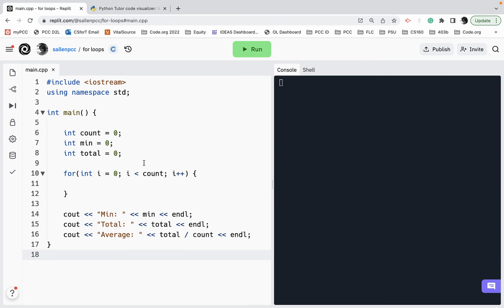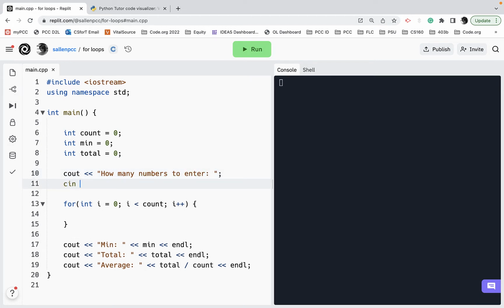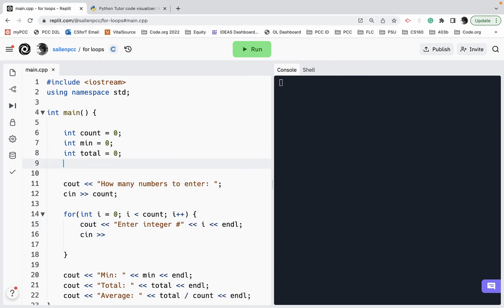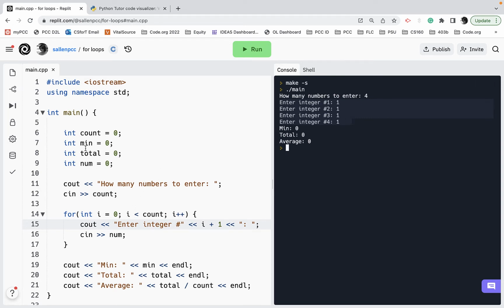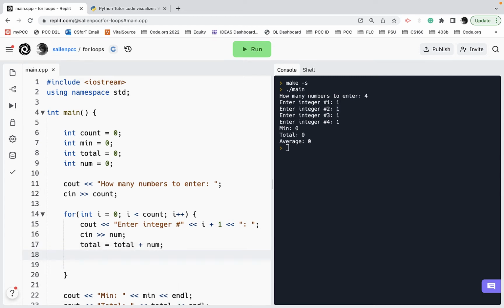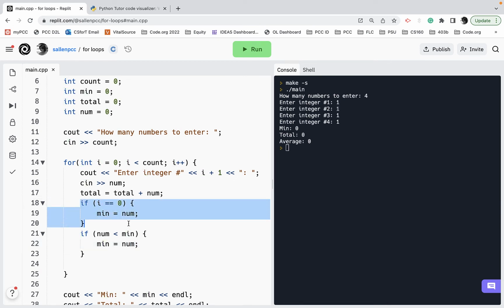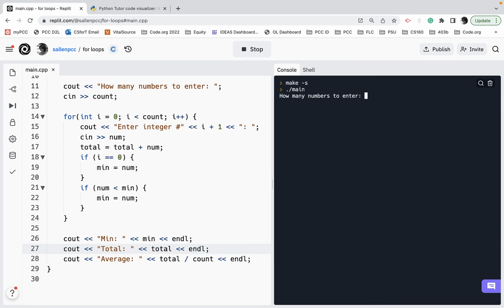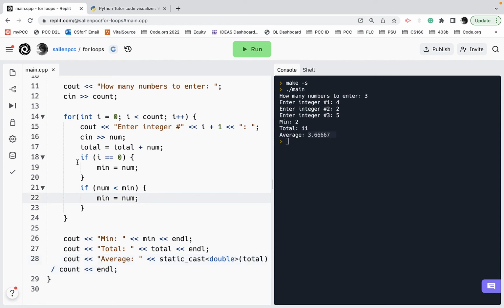33. Finding min and max